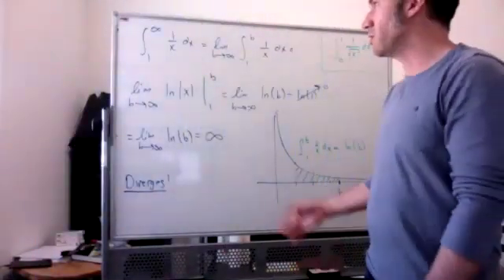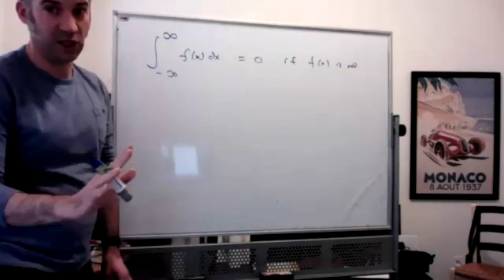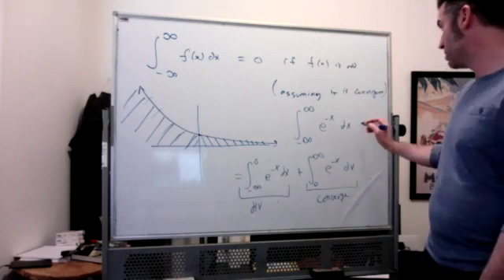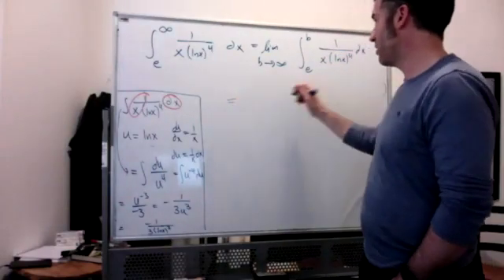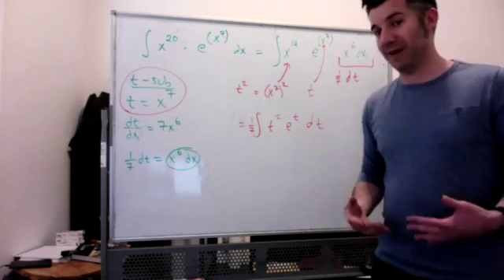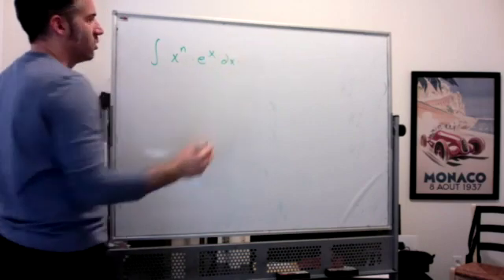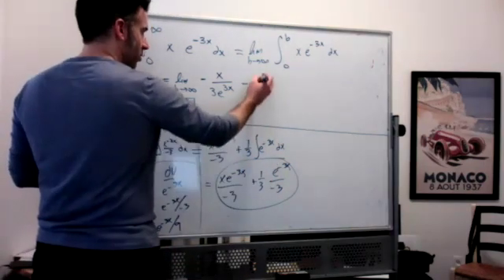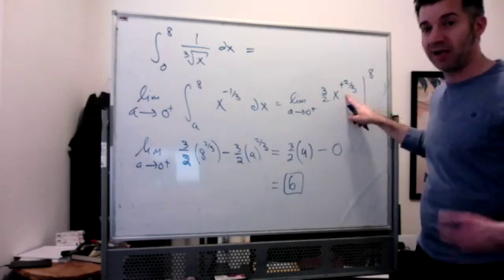Co 17B Class 1-29-2021 (Improper Integrals and u-sub and IBP)